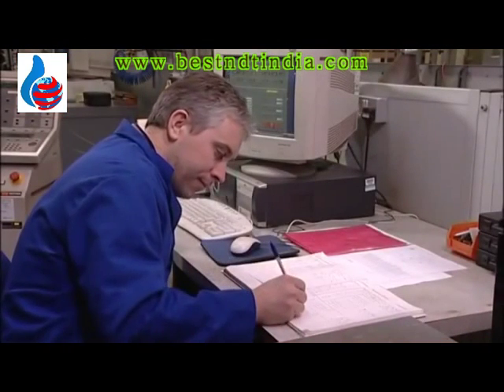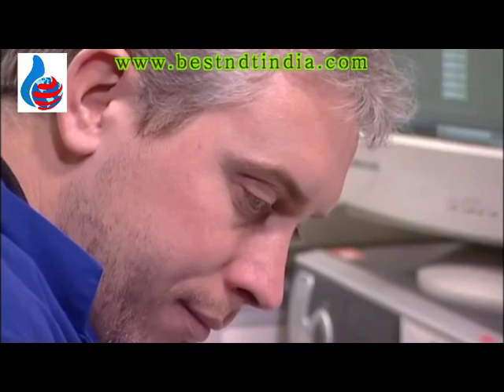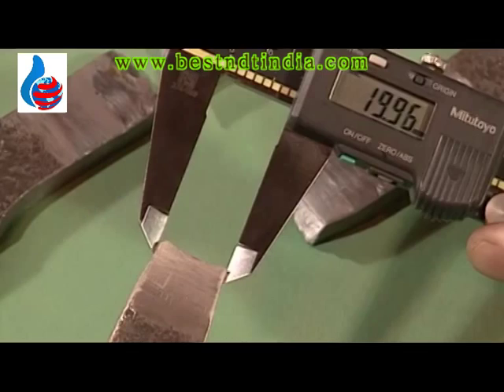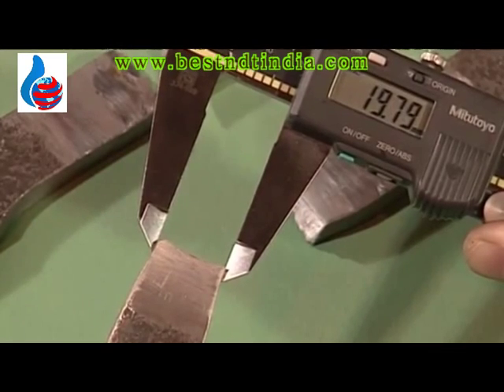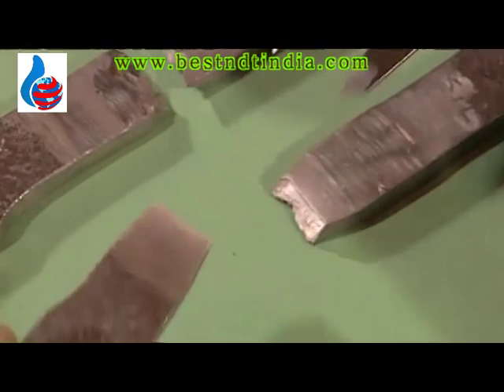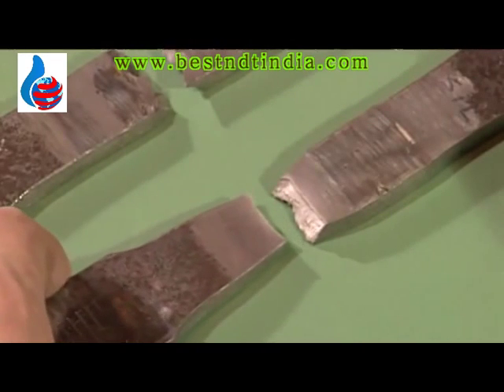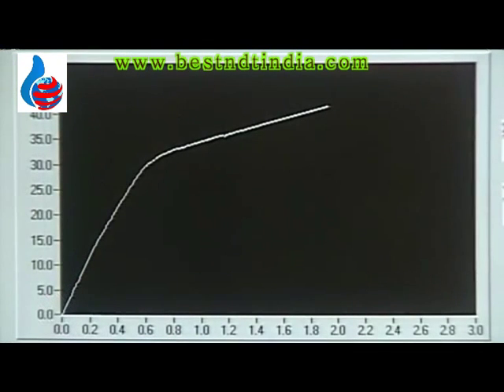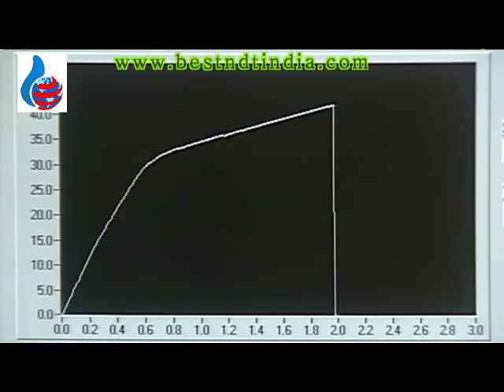BEST INSTITUTE - NDT, BGAS, CSWIP, NACE Courses